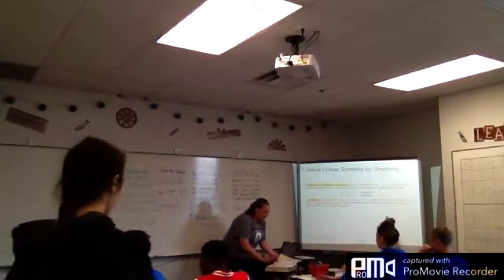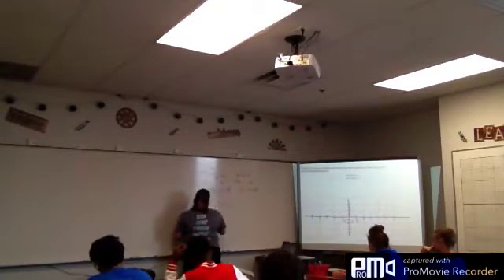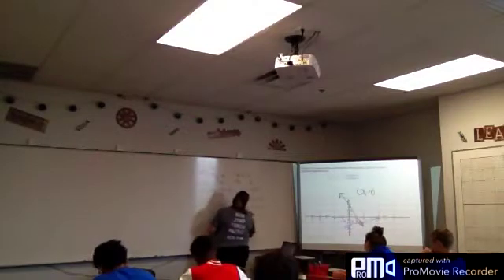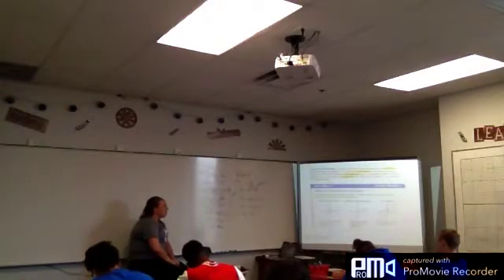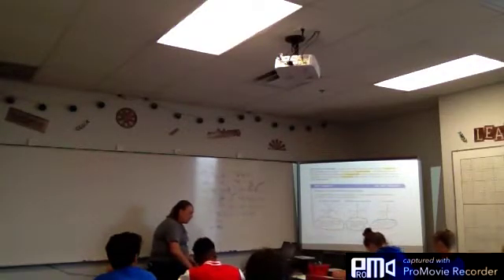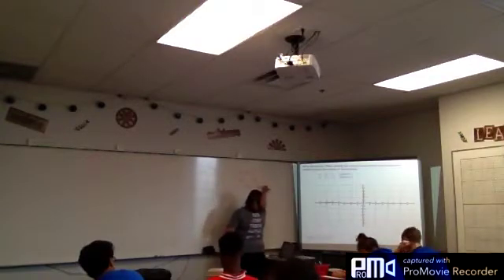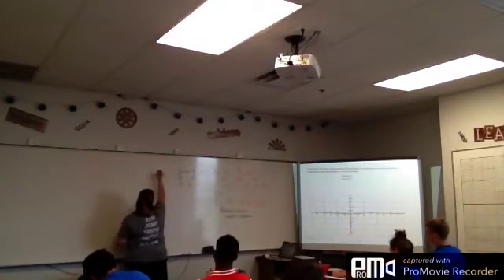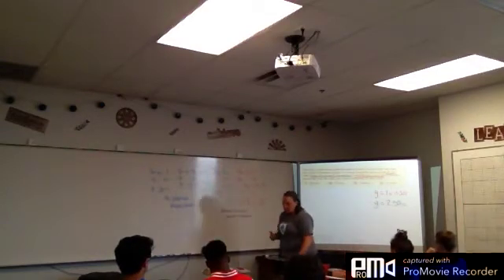AII 2 1